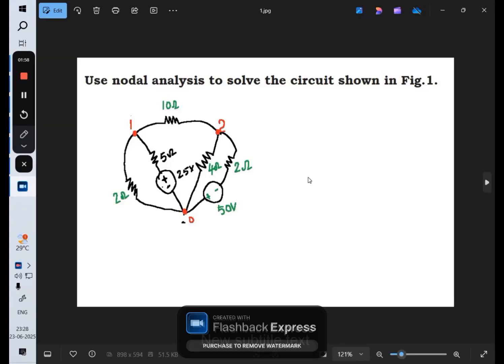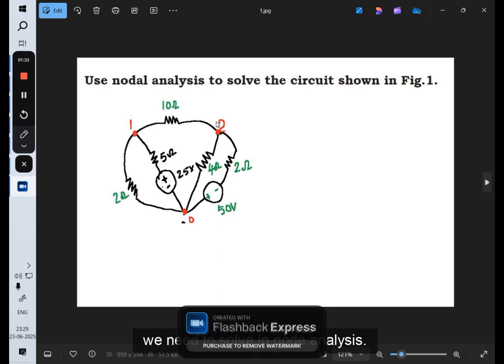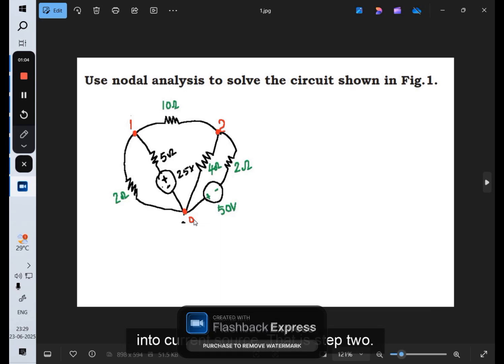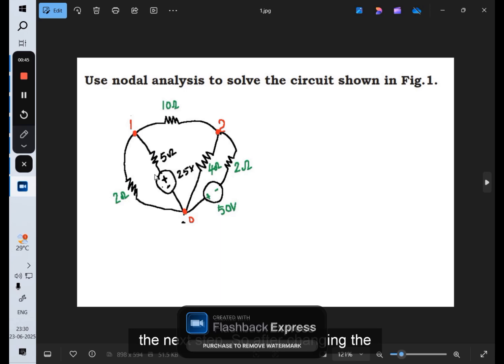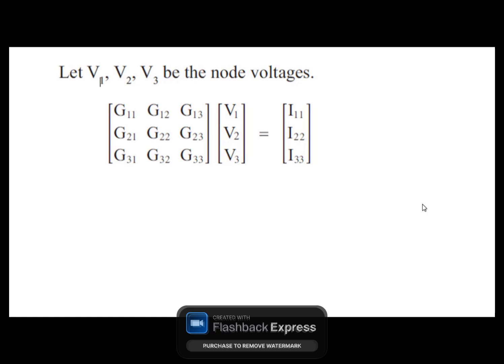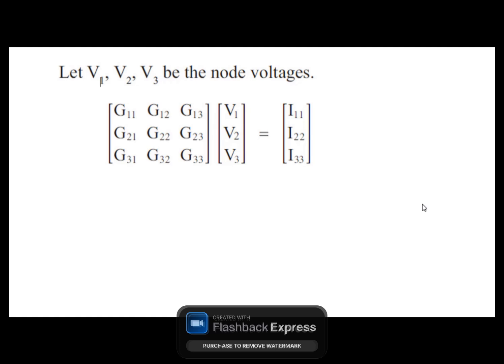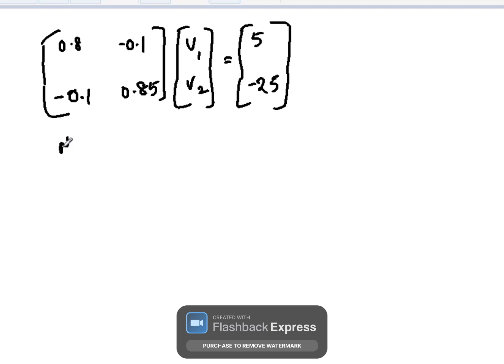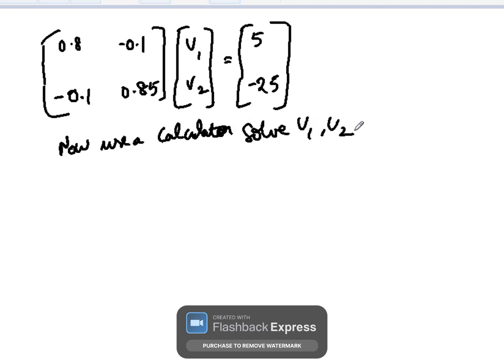Quick guide to nodal analysis - On-line Tutorials - Electric circuits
Quick guide to nodal analysis (based on the video):
Identify all nodes in the circuit and choose a reference (ground) node.

Label unknown node voltages (e.g., V₁, V₂) with respect to ground.

Apply Kirchhoff’s Current Law (KCL) at each non-ground node: sum of currents leaving = 0.

Express each current using Ohm’s law, e.g., (V_node – V_other)/R.

Solve the resulting system of equations for the unknown node voltages.

Calculate branch currents, if needed, by plugging voltages back into current expressions.

For on line tutorials in Electrical and Electronics subjects  contact
EXPERT AGENCIES
Registered Under SSI – Government of Tamil Nadu
145/A, Moven Street, Sorathur Village and Post,
Panruti [T.K], Cuddalore District, Tamil Nadu - 607805,